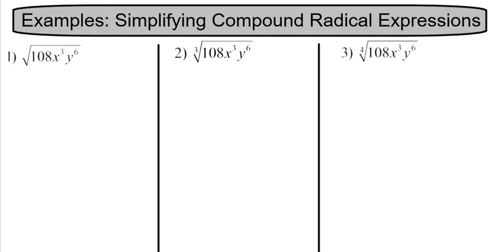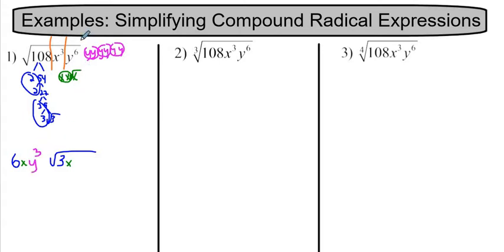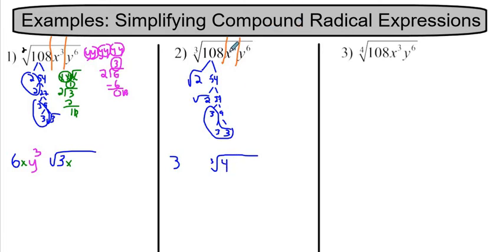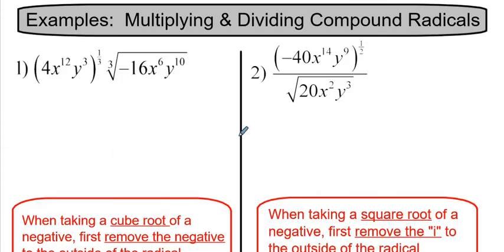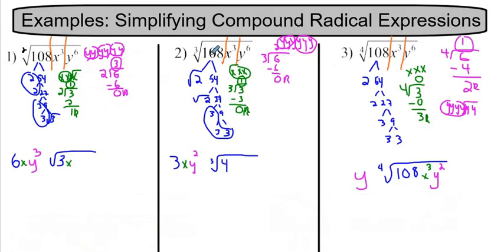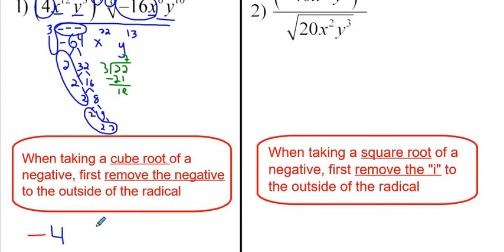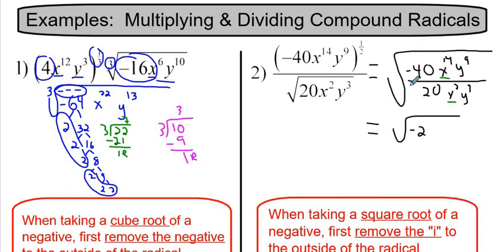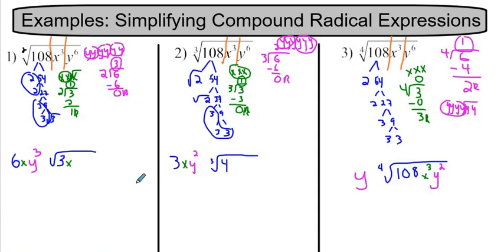02.3c - Examples - Simplifying Multiple Operations with Radical Expressions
This video covers example of how to use the algebraic order of operations GELMDAS to simplify radical expressions with multiple operations.